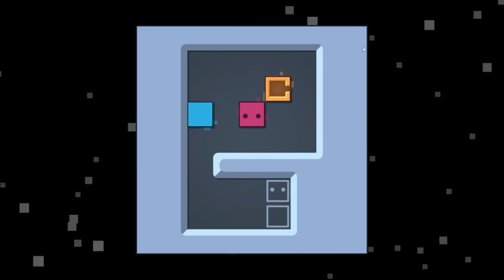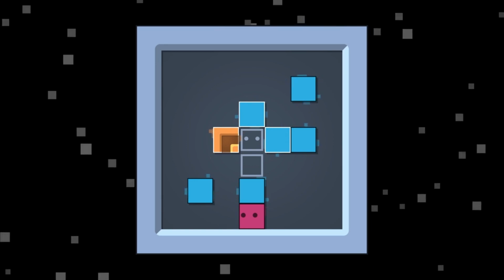Torchlight III: MoutionCrook Inferno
In Torchlight III, Novastraya is once again threatened by invasion, and it's up to you to defend it from the Netherim and their minions. Collect your thoughts, and forward - to the frontiers, towards fame, fame and new adventures!